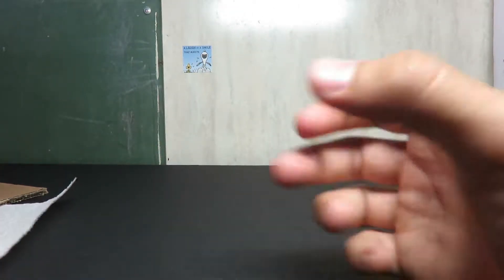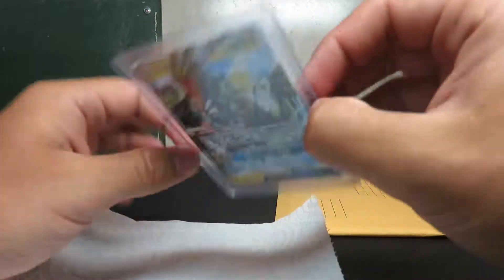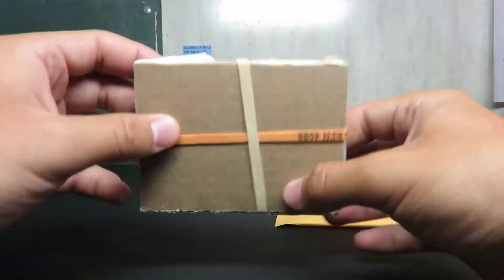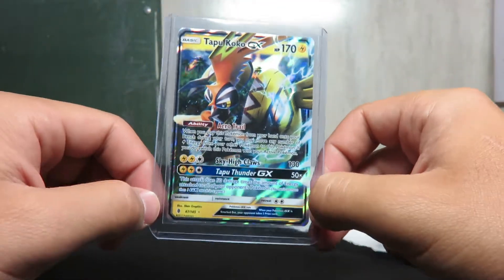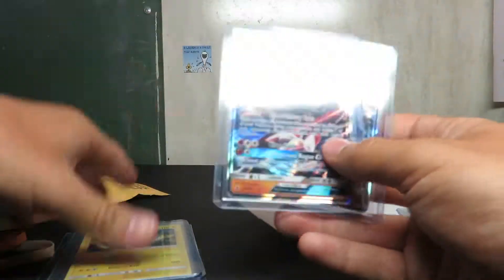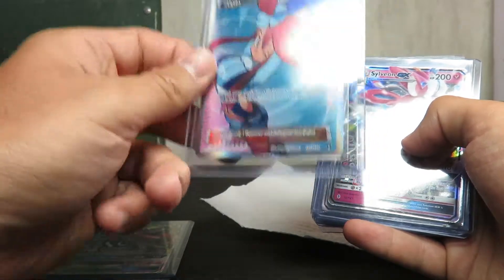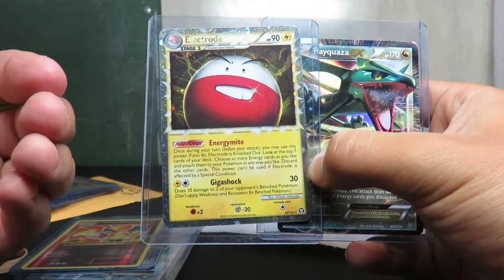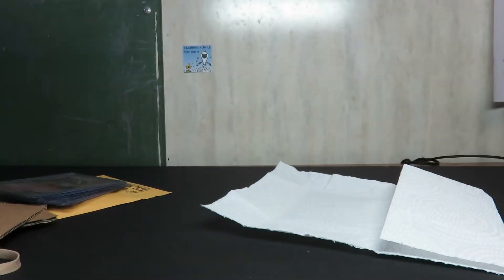My Pokemon Cards Shipping Process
I do plan on selling all the cards that I open on this channel. If you wish to buy some of the cards I have opened. Go to Ebay.com
I am in the process of trying to start up my own Pokemon card website.

At the moment we do not have much for that either but there is a lot of plans for stuff to give to our Patreons. One possibly being a Comic strip I plan on creating.